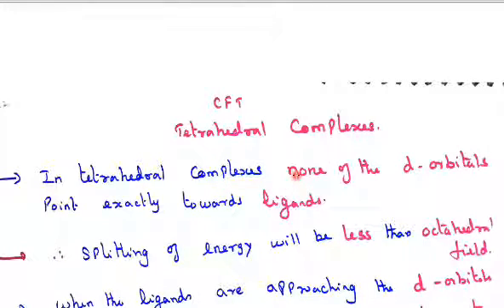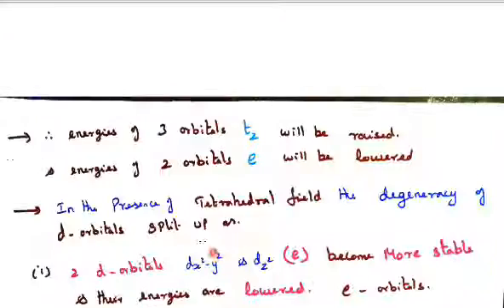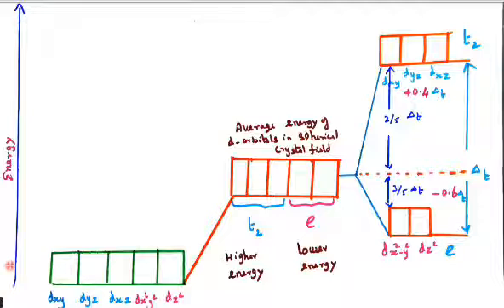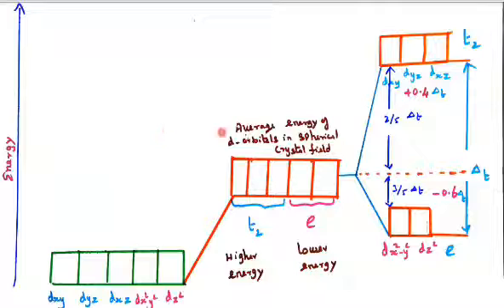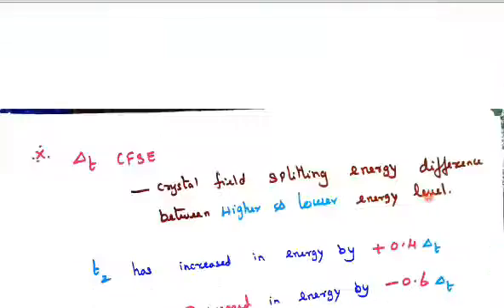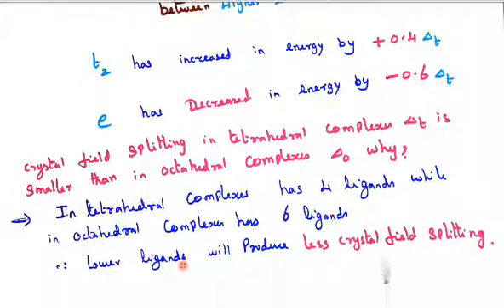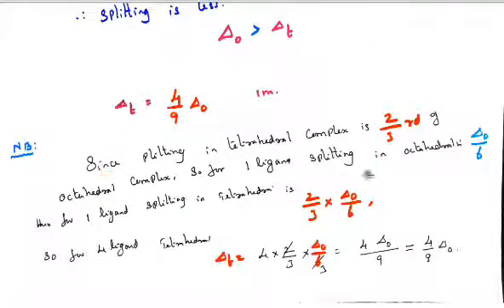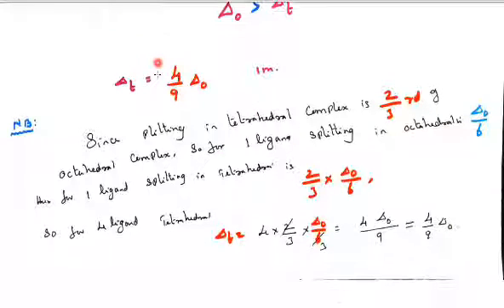COORDINATION CHEMISTRY | CLASS 12 | UNIT 9 | PART 22 |TETRAHEDRAL COMPLEXES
CLASS 12
UNIT 9
This video explains about tetrahedral complexes